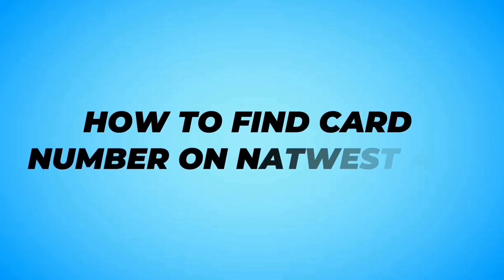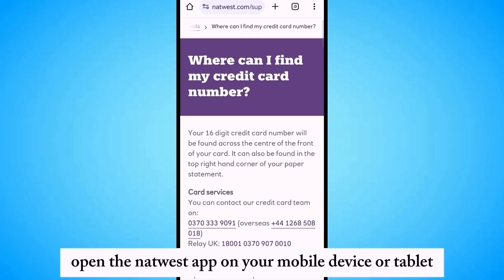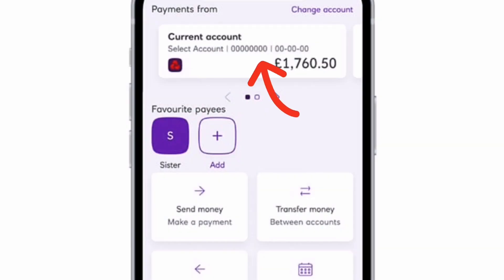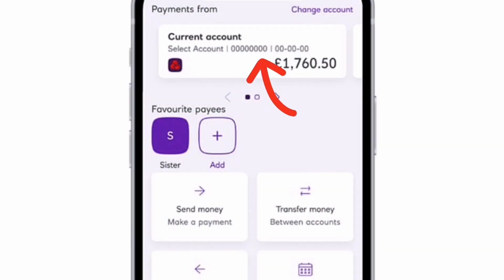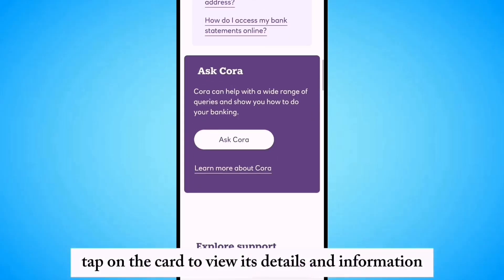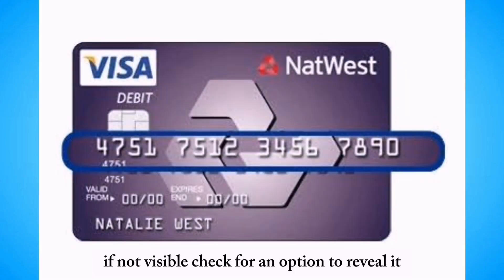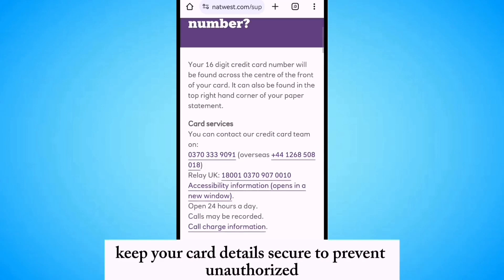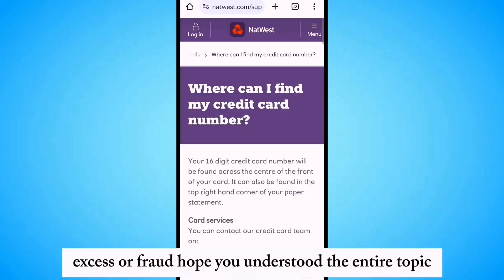How To Find Card Number On Natwest App (2025)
If you are looking for a video about how to find card number on natwest app  here it is!